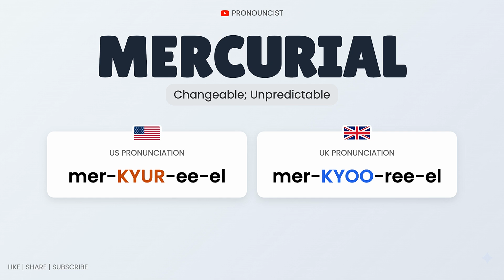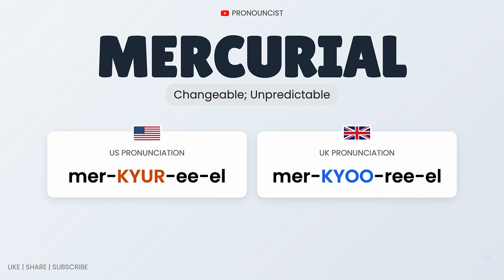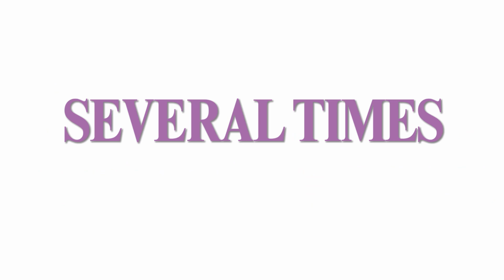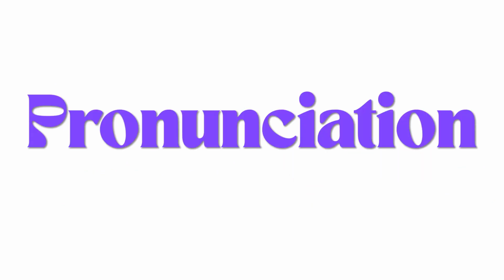How to pronounce MERCURIAL in British & American accent || Learn with syllables 🇺🇸🇬🇧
Learn how to pronounce "MERCURIAL" correctly in English 🇺🇸🇬🇧.

In this video, we break down the pronunciation step by step so you can clearly understand how to say MERCURIAL in both American and British accents.